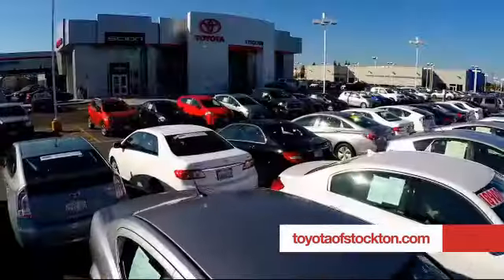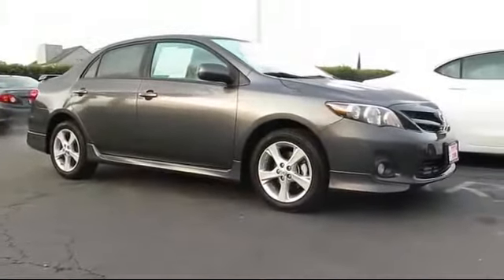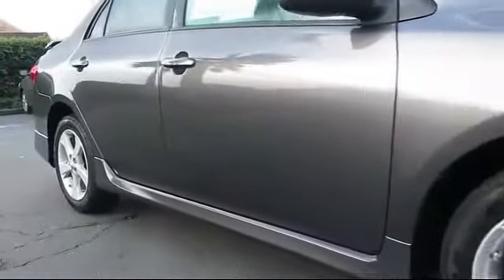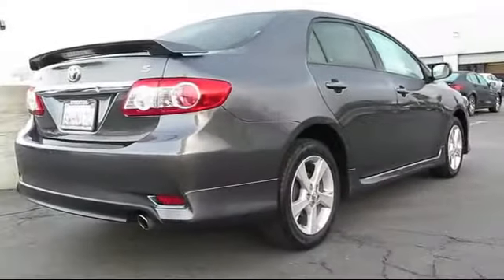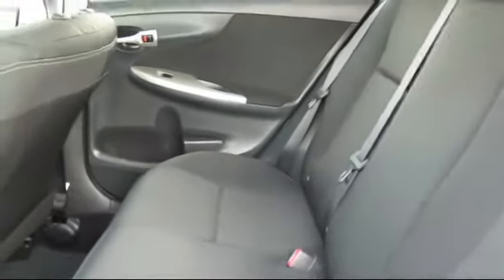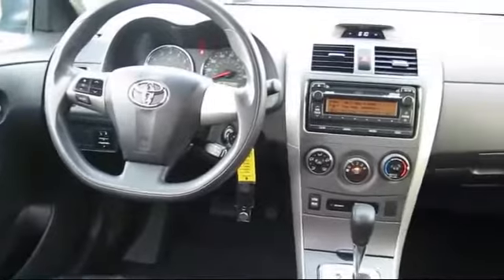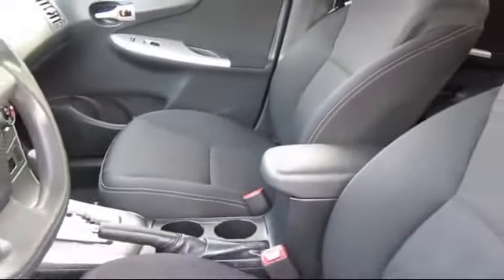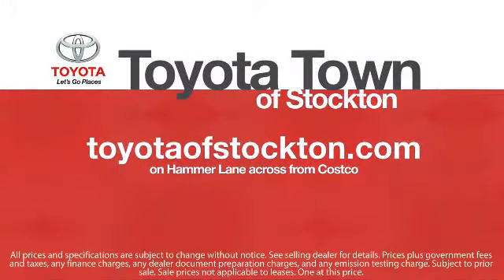2012 Toyota Corolla Sedan S Stockton Lodi Manteca Sacramento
2012 Toyota Corolla Sedan S Stock Number: 14250 Vin:5YFBU4EE0CP032238.

Toyota Town
2150 E. Hammer Lane